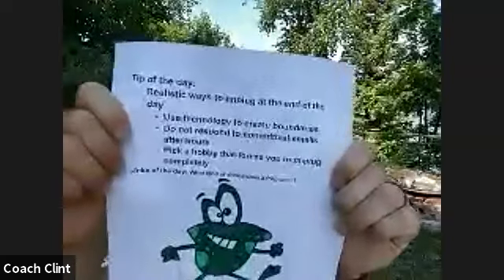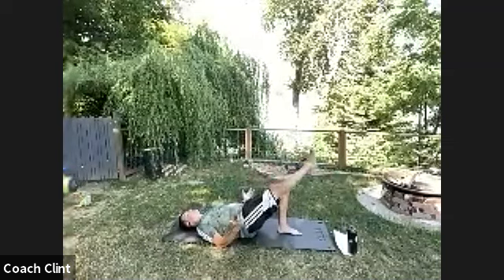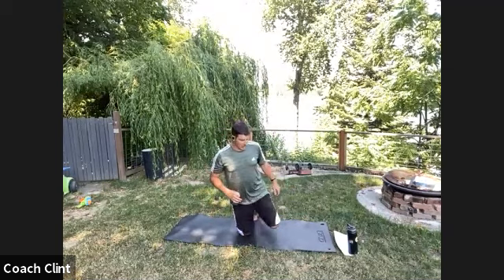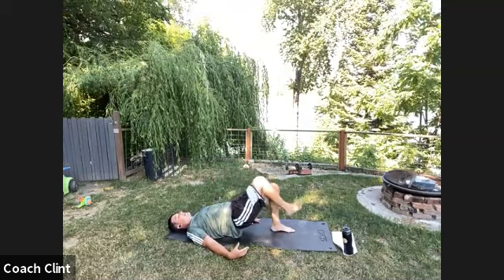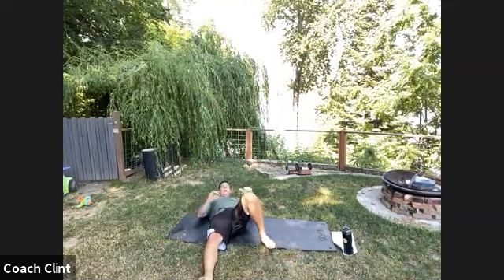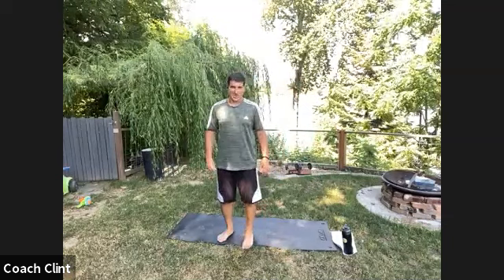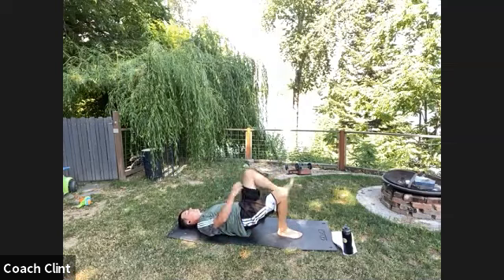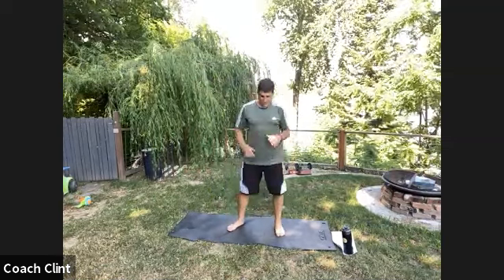Recharge 7/1/2021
Counter fatigue, brain fog, and poor posture while improving cognitive function and injury prevention. 30 minute class with corrective exercise and mobility. It's all about getting you moving with quality.

MINI Bands for next month: